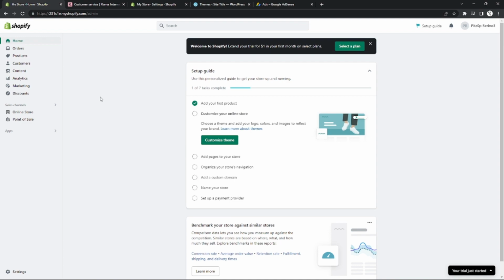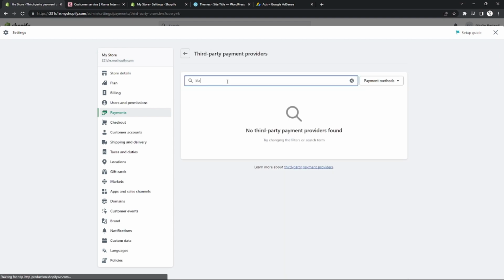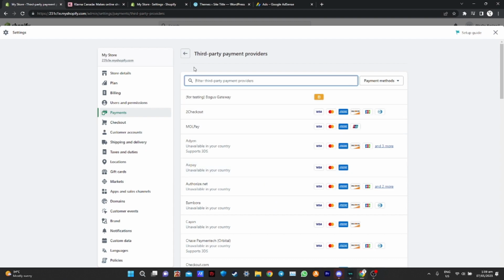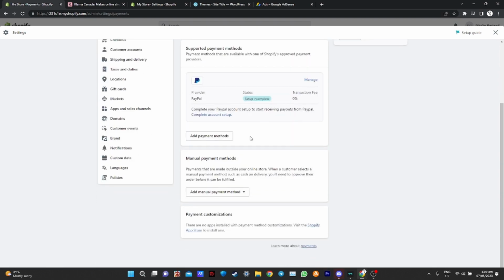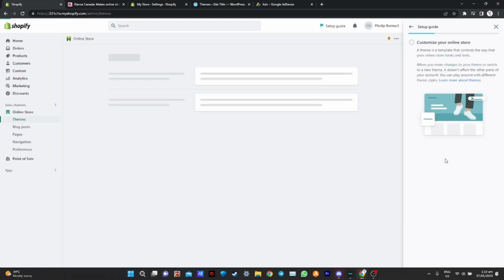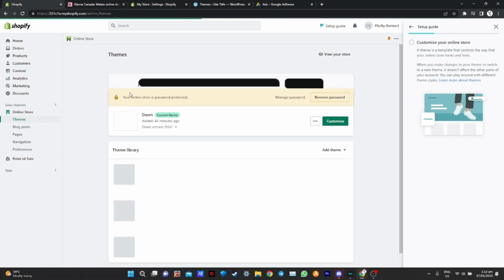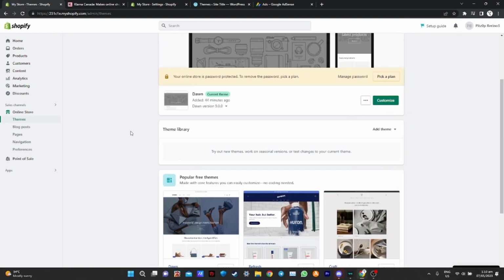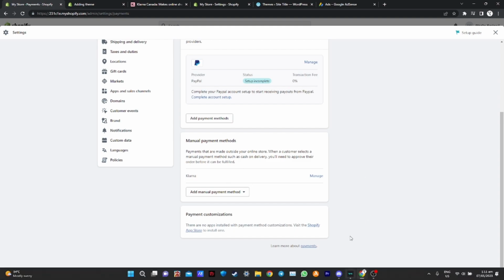How To Add Klarna To Shopify (Step By Step Tutorial)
How To Add Klarna To Shopify

In this video I'll show you how to add Klarna to your Shopify store. The method is very simple and clearly described in the video. Follow all of the steps and by end of this video you will be trained in setting up Klarna as payment option to your Shopify Business.